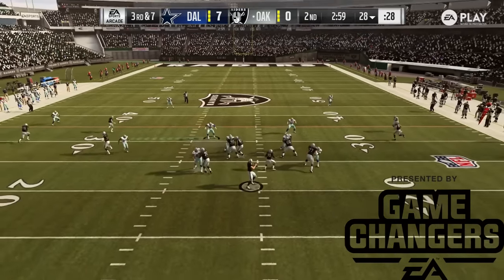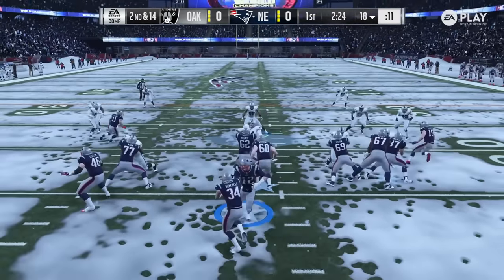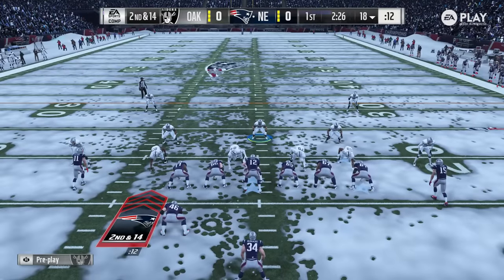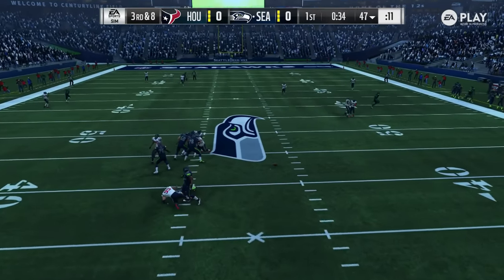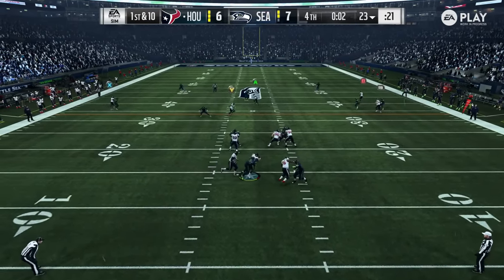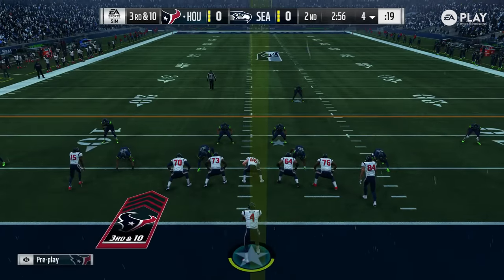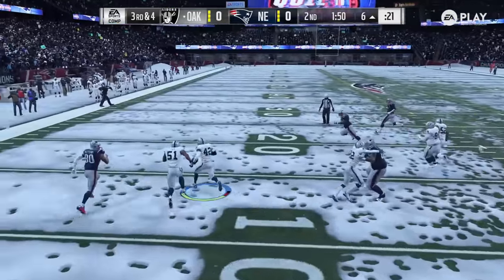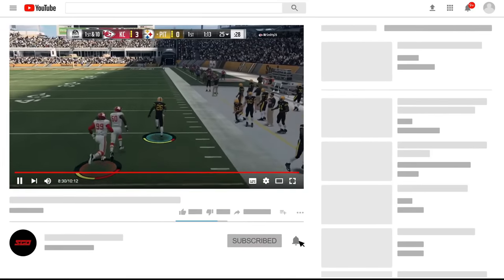How to NOT get SACKED in Madden 19!!!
Madden NFL 19 Tips: How to Master Pocket Presence . How to Navigate the Pocket in Madden NFL 19. This video is presented by EA Game Changers.